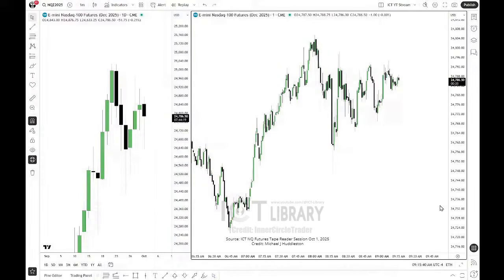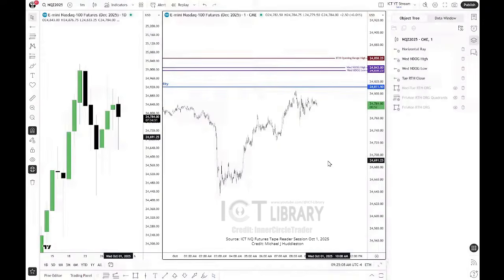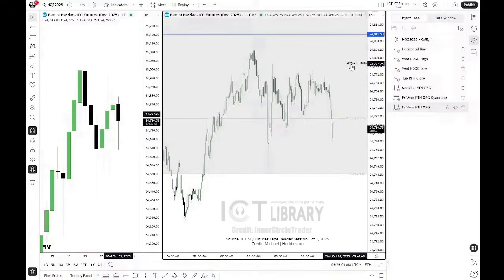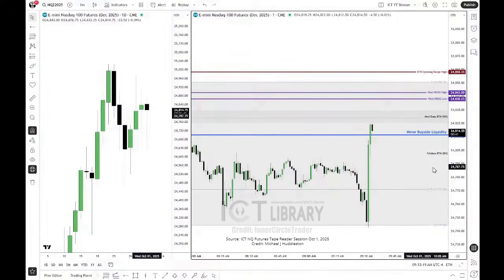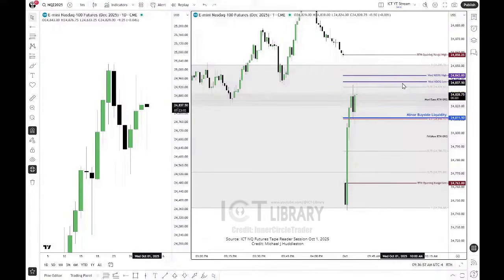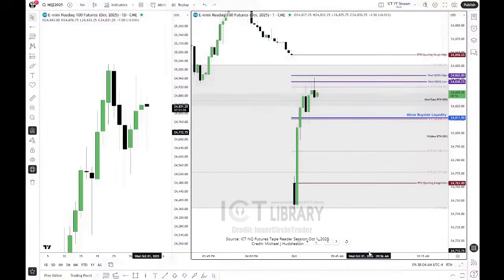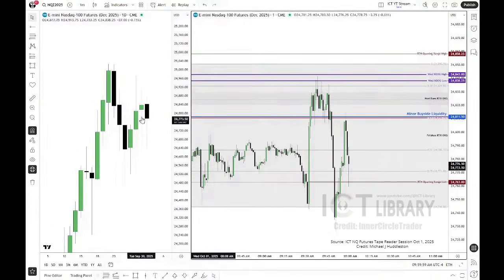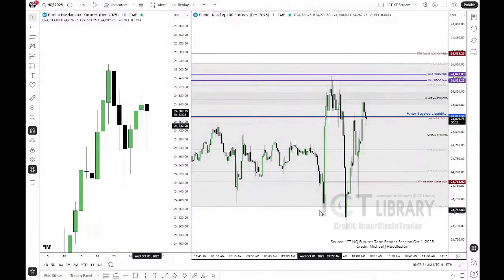ICT💎Crash course on reading the tape & Where to start with it? ★★★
Source: NQ Futures Tape Reader Session Oct 1, 2025